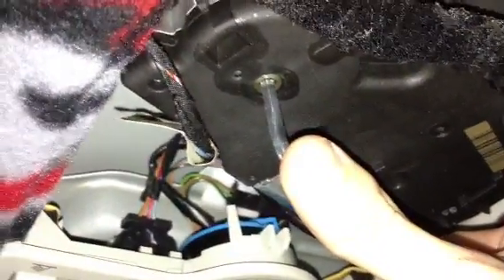DIY: how to manually open and close sunroof mk4 vw Jetta GTI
NOTICE: i am not liable if you damage your car and or injure yourself. This a quick video showing you how to manually open and close your sunroof/moonroof if the motor decides to die on you.